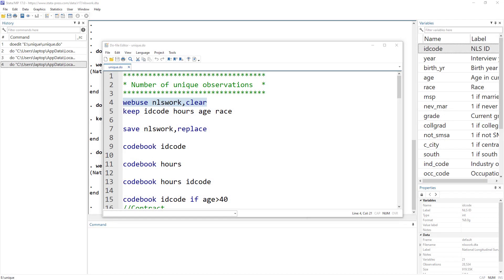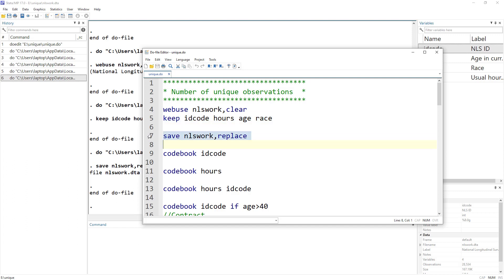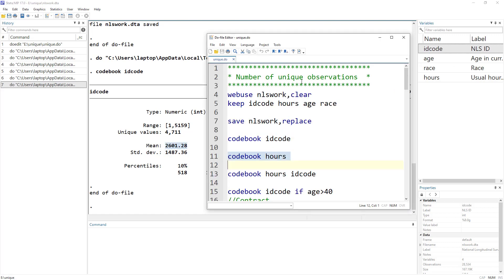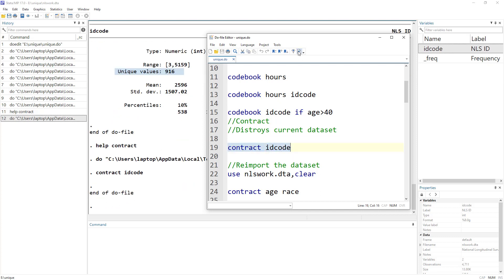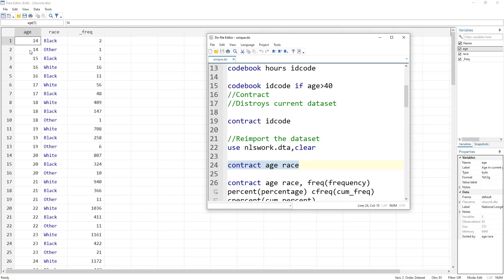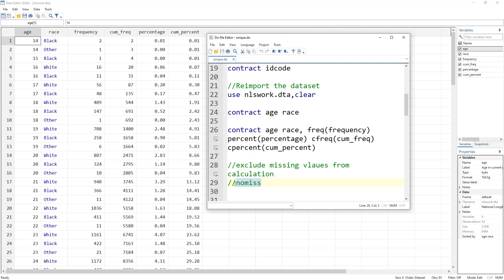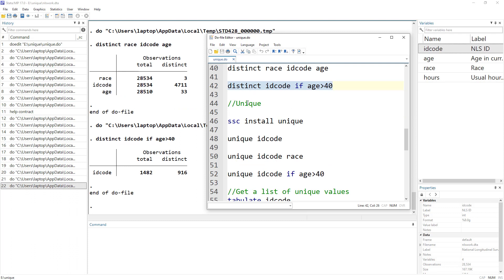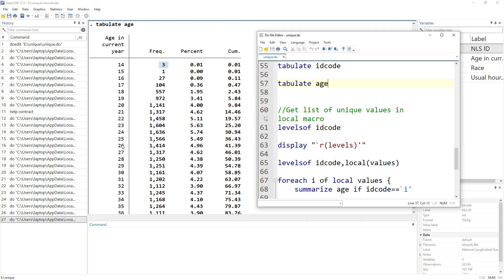Get Unique Number of Observaitons in Stata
We discuss the methods to get unique number of observations in Stata. There are different methods of doing this i.e. codebook, contract, unique, distinct, levelof and a manual method. Each method have its own advantage.

00:00 Introduction to video
1:43 Using codebook command
3:48 Using contract command
6:27 Get the frequency, and percentage of unique observations
7:41 Distinct command in Stata
9:02 Unique Command in Stata
9:32 list of unique values